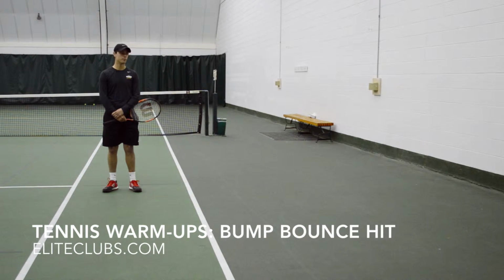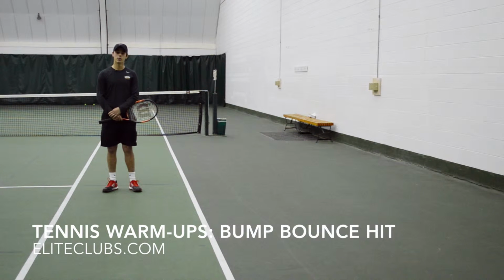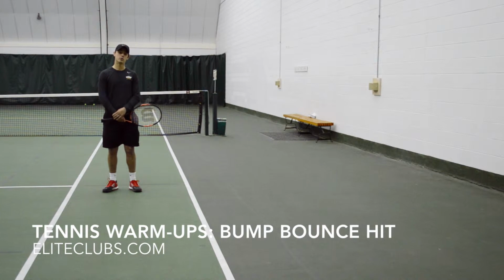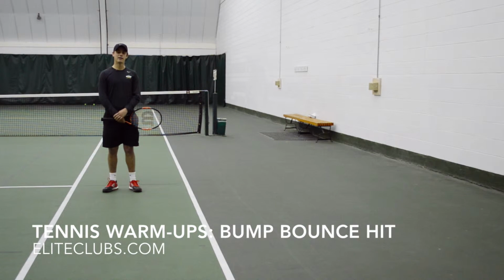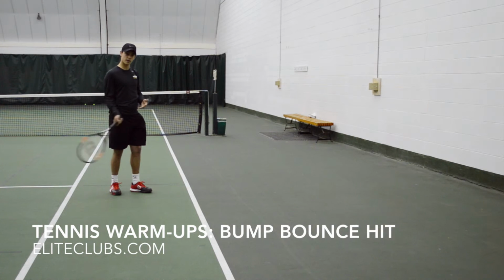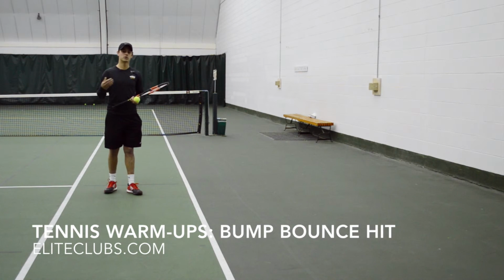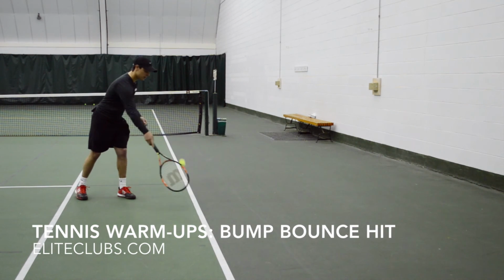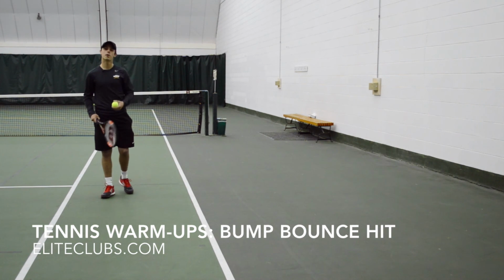Tennis Warm-up: Bump-Bounce-Hit Mini Rally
This is the first video in a series that will focus on mini-tennis skills and warm-ups that will help you gain better control of your racquet face and ball that translate nicely on the match court. Use these skills to warm up for a match, or practice with a partner before a hitting session. The goal of this Bump-Bounce-Hit mini rally is to gain total control over the ball which will translate to total control on the match court.